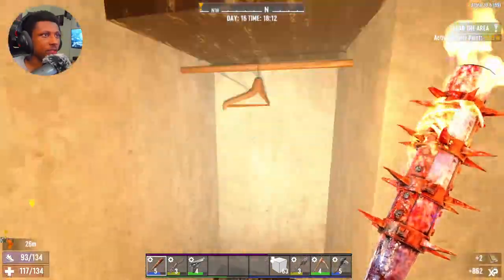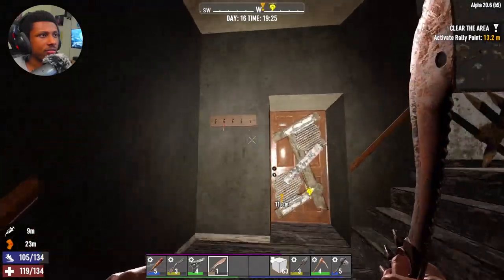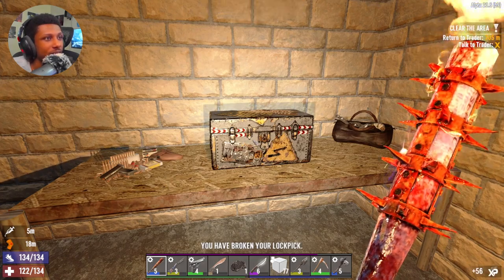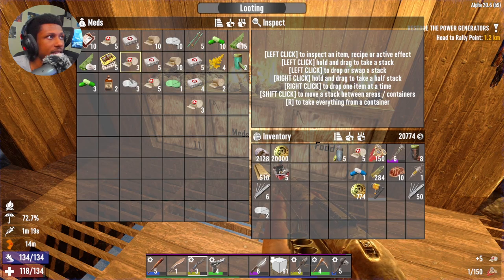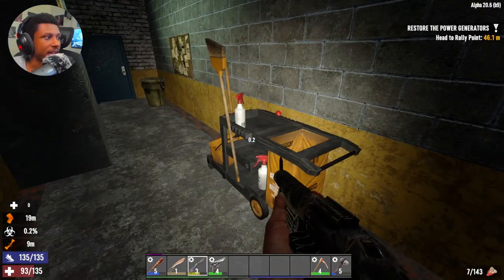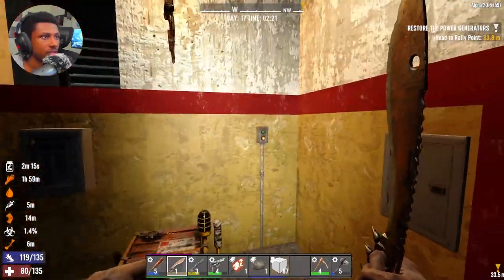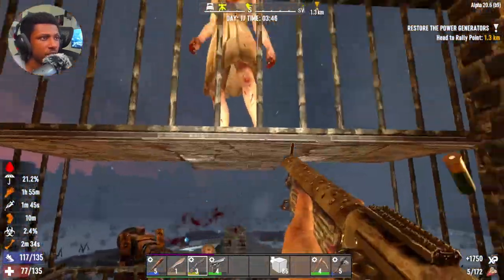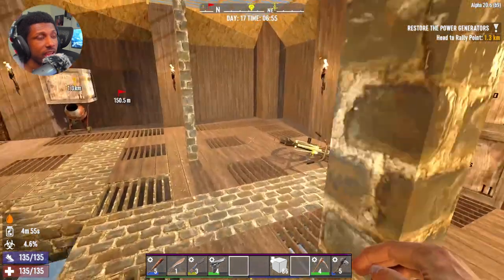ITS NOT EVEN HOARD NIGHT!! | 7 Days to Die | Day 22